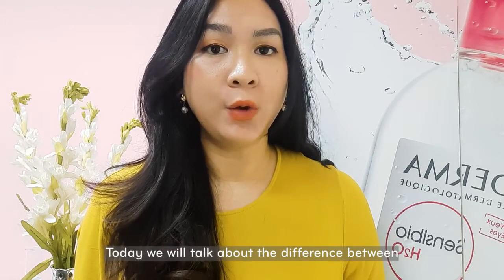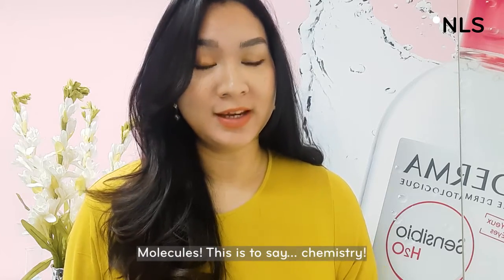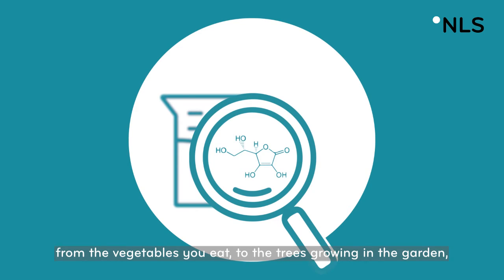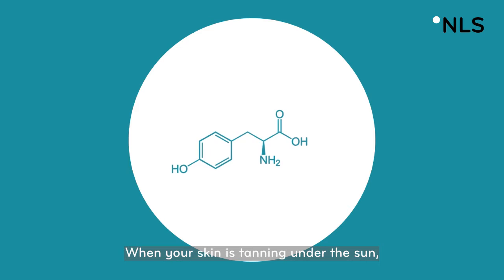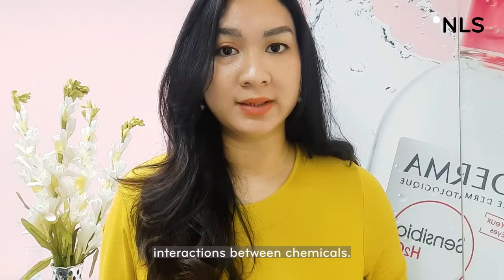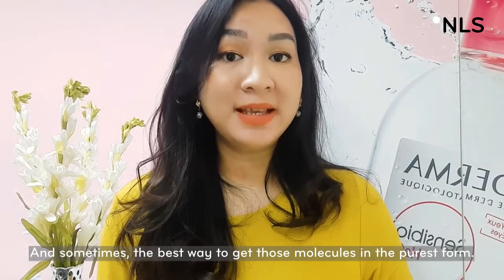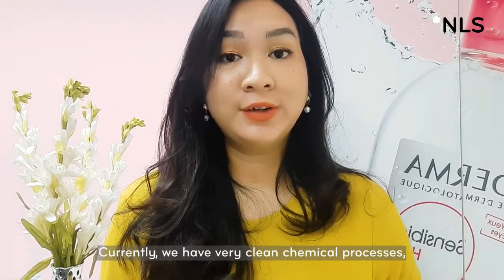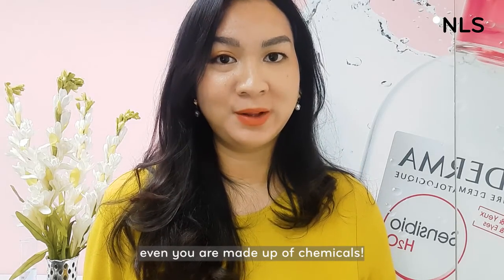EP11 - Natural or chemical: what’s best for your skin? | NAOS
What if the best skincare molecules weren’t always from plants, but instead bio-inspired and synthesized to perfectly match your skin? 🤔

In this video, Detya Amanda, Training Manager Indonesia at NAOS, breaks down the myth of natural vs chemical and explains why the distinction doesn’t make sense when it comes to biology and skin health.

Discover how modern chemistry allows us to create pure, bio-inspired molecules—like ceramides, hyaluronic acid, or peptides—that your skin instantly recognizes.

👉 Did you know? Even when you fall in love, it’s chemistry at work! 💕 Your brain releases oxytocin molecules—the “love hormone”—to the rest of your body.

▶ What you will learn in this video:
- Why “natural” ingredients are still made of chemicals.
- How every biological process in your body relies on chemistry.
- Why bio-inspired molecules like ceramides, peptides, and hyaluronic acid are often the best match for your skin.
- How clean, respectful chemical processes allow NAOS to create effective and eco-conscious skincare solutions.

Did you enjoy this video? Do you have any questions?

🎥 Video credits :
Written by Detya AMANDA & Eloïse COLLET
Starring Detya AMANDA
Graphics & editing by Jordan VIGNEAU

🟨 Want to dive deeper into the science of your skin? This video is part of our NAOS Life Science series, where experts explain the hidden biology behind skin health—covering topics like skin pH, microbiome, sensitivity, pigmentation, oxidative stress, and more. Explore the full playlist here ⤵️

🟨 Curious about the composition of your product? AskNAOS ⤵️

🟡 Welcome to the official NAOS YouTube channel!

NAOS is a purpose-driven organization whose mission is to love, understand, and care for life.

As the founding company behind BIODERMA, Institut Esthederm, and ETAT PUR, NAOS develops skincare inspired by Ecobiology — a unique scientific approach that views the skin as a living ecosystem that must be preserved and strenghtened in its natural balance.

On our YouTube channel, go behind the scenes of our mission, dive into the fascinating mechanisms of the skin, explore our commitments to health and the environment, discover Skin Observer — a tool developed by dermatologists to analyze your skin’s condition and specific needs — and learn more about Ask NAOS, where you’ll find everything about the origin and role of each ingredient. Follow our progress on skin aging research, too.

Ecobiology, innovation and research, aging science, expert advice, social and environmental impact — each video invites you to better understand your skin and its environment.

and turn on the 🔔 so you don’t miss a thing!